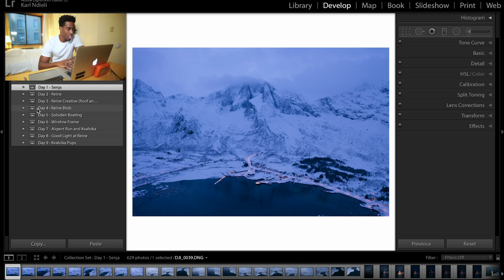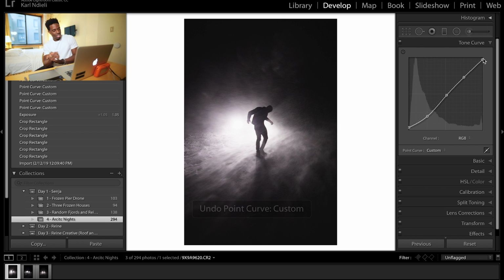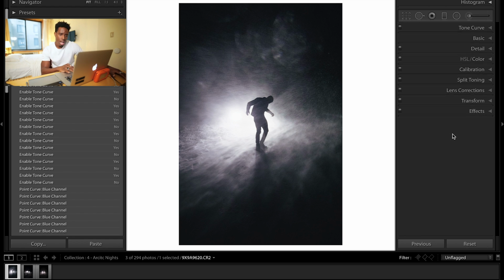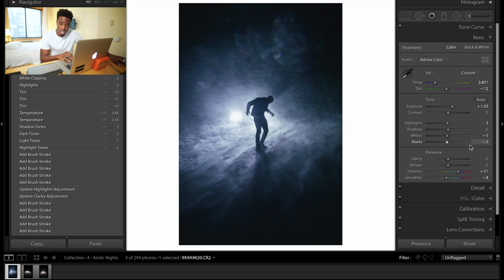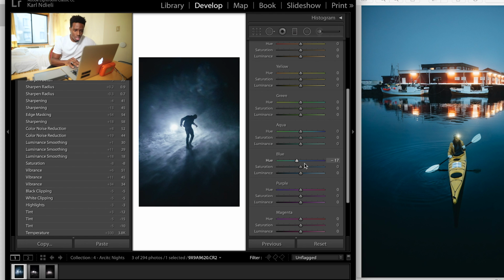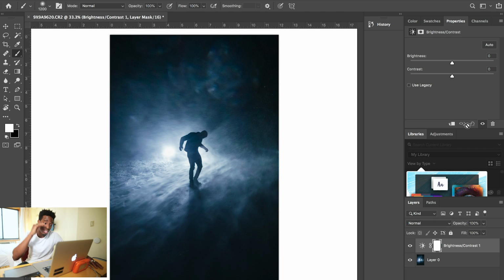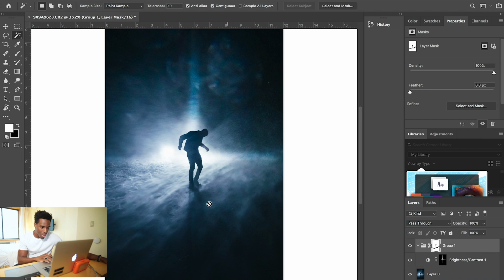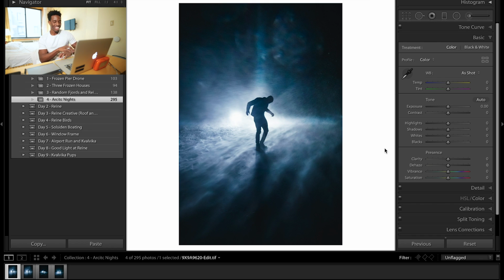How to Edit on Lightroom and Photoshop (My Workflow)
A 'not so' concise look into what goes into making one of my photographs. From the process of photographing out in the field to editing in Lightroom and Photoshop

Camera Gear  -
Canon 5DIV
Canon EF 24-70
Canon EF 16–35
Canon EF 70-200
Canon EF 100-400
Canon 2x COnverter
DJI Mavic 2 Pro (Fly More Kit)

About Me; My Name is Karl, I like travel, I love tacos. I'm not a fan of tomatoes. I'm a very simple man.

Comment "Now That's a sizzlin' banger" if you read this

Stay Adventurous Dear Friends!!